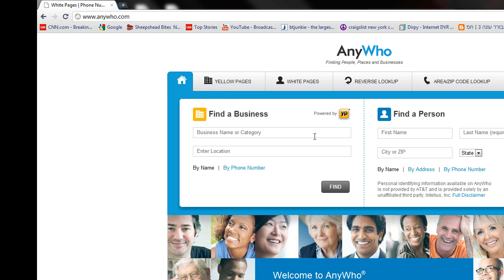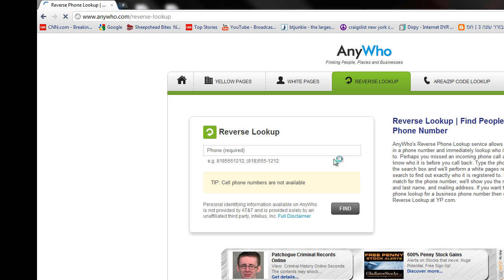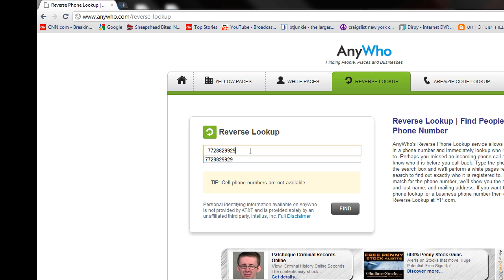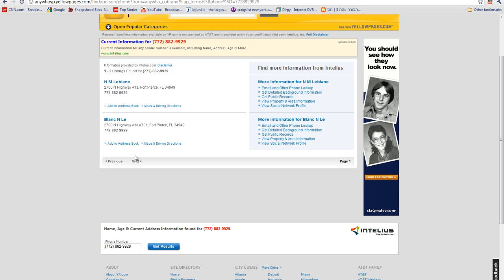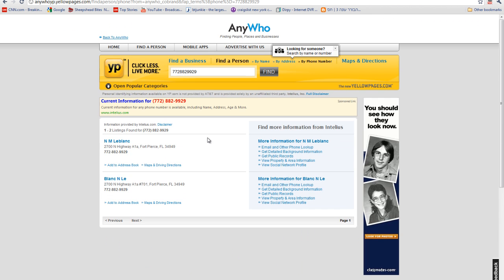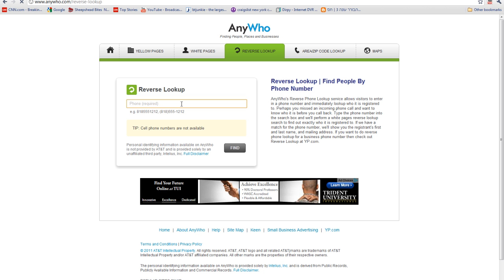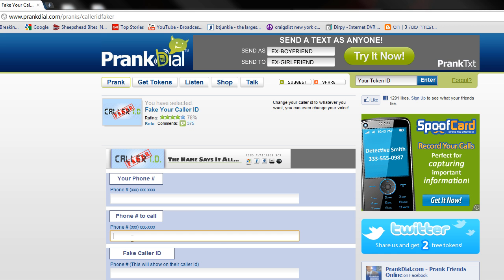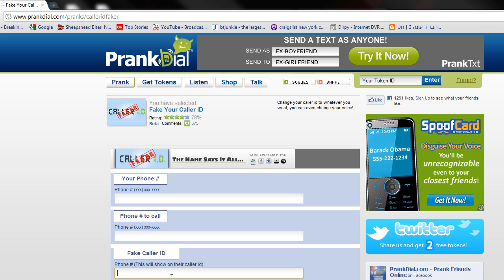Tutorial - Reverse Phone Lookup (the free way.)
This video is 10 years old! The sites mentioned are no longer in service/free.

I created a new updated 2021 version of this video.

Simple tutorial to reverse look up telephone numbers, land lines and a nice little trick to "reverse" cell phone numbers as well. Enjoy. Thx.